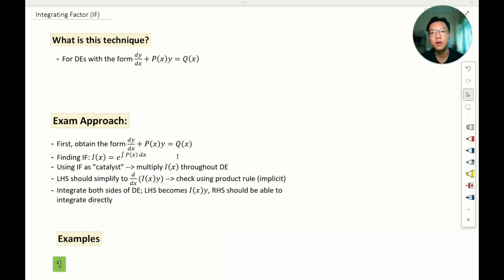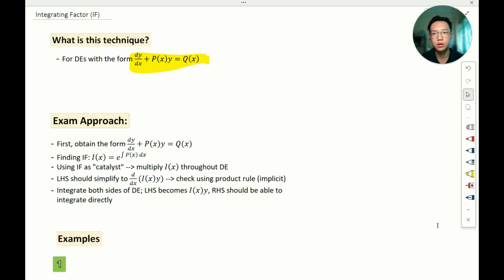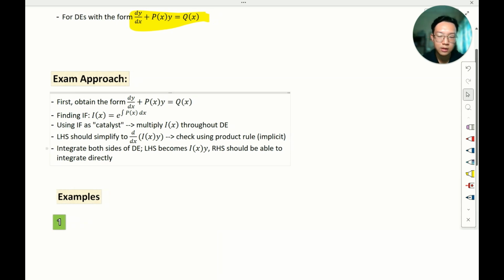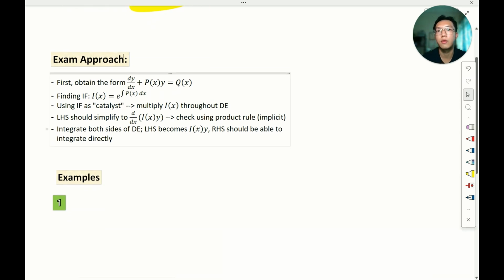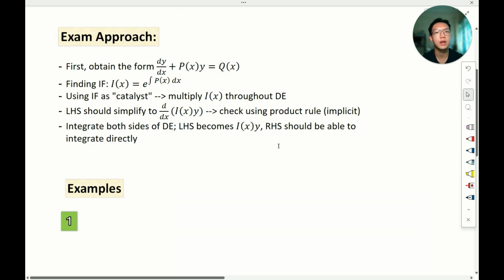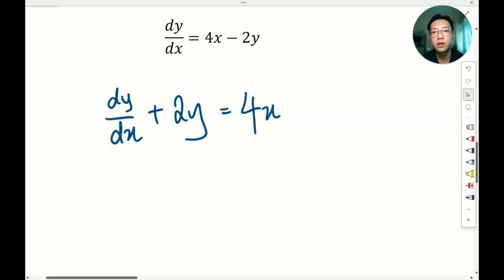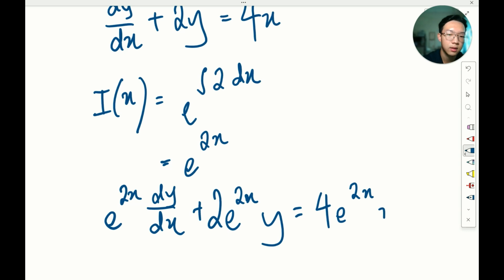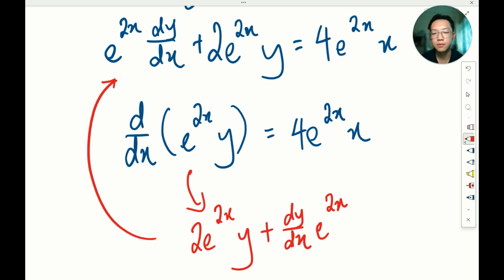Integrating Factor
Brief overview of the Integrating Factor and examples of its uses